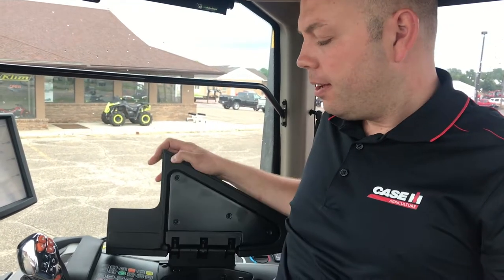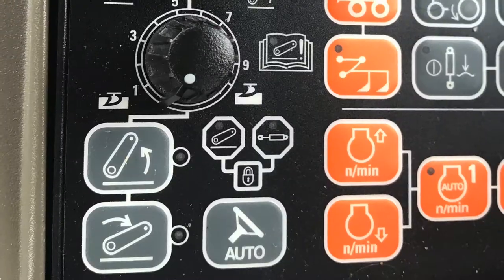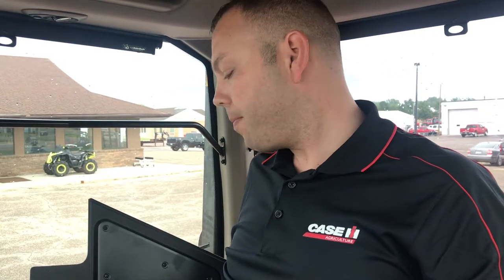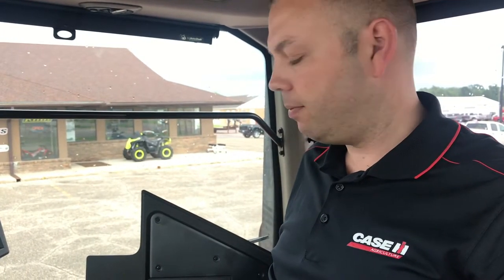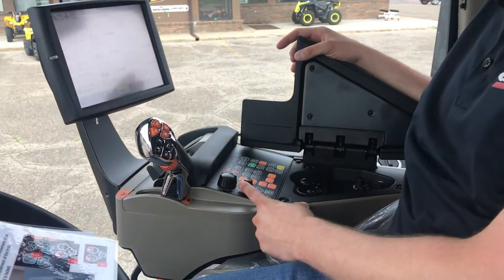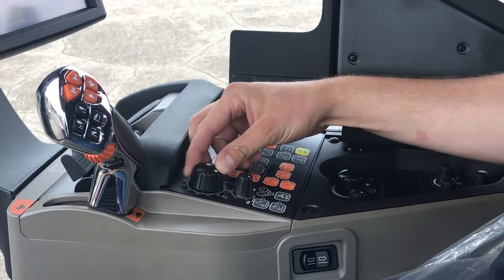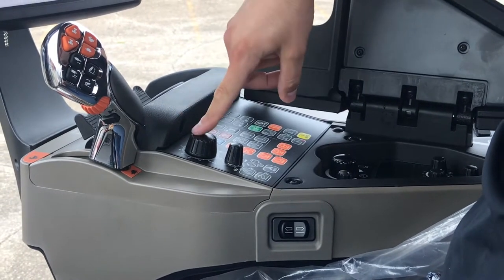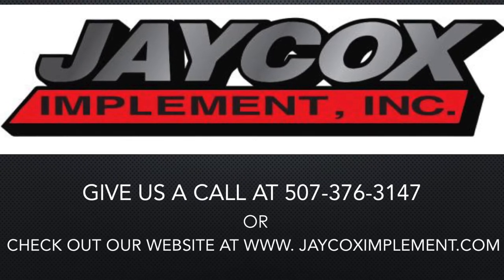Overview of the hydraulic lock out switch- Jaycox Implement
Overview of the hydraulic lock out switch-  Jaycox Implement (Worthington)